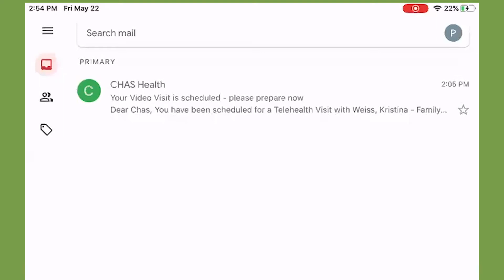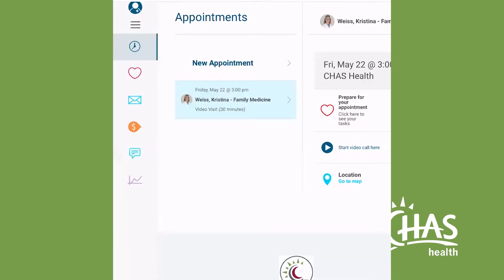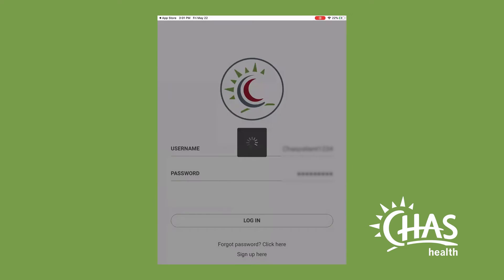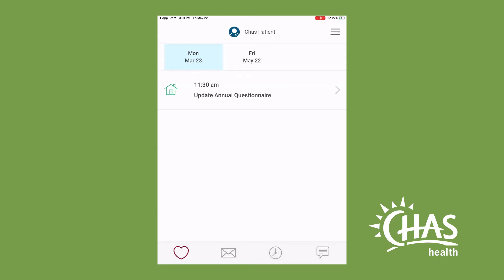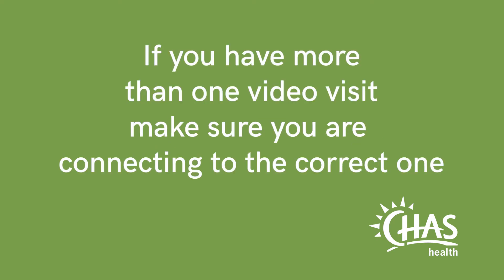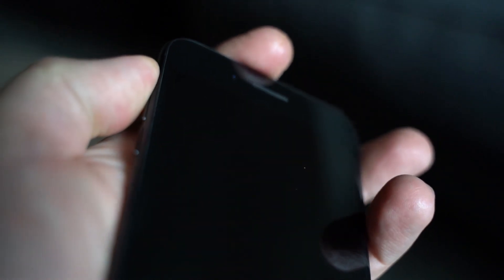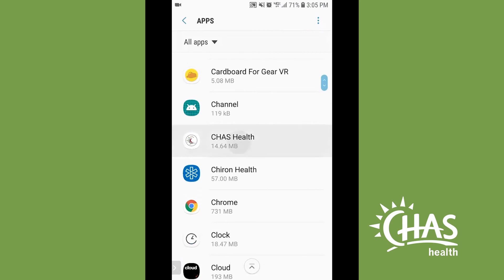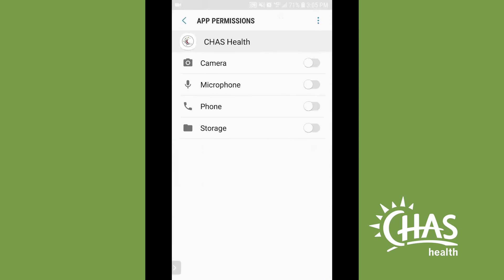CHAS Health App | How To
Getting set up with the CHAS Health App and access your first appointment.